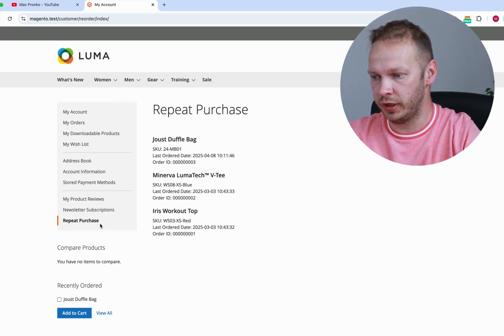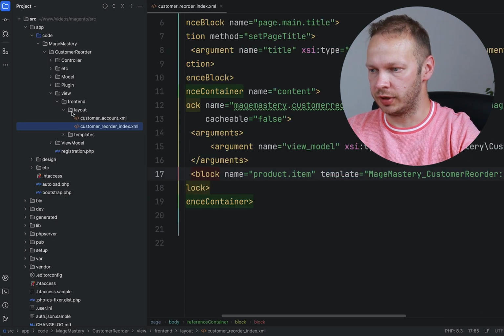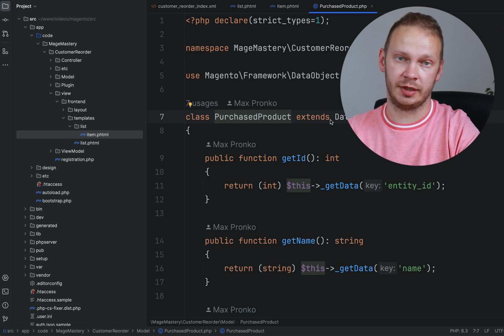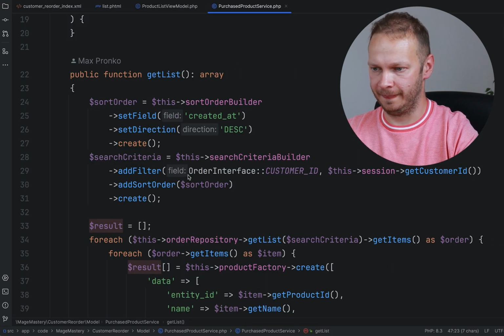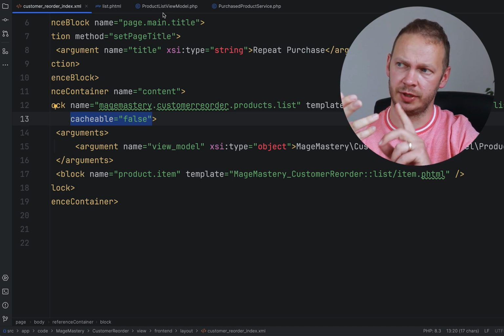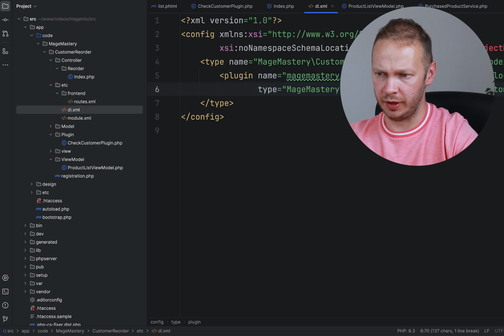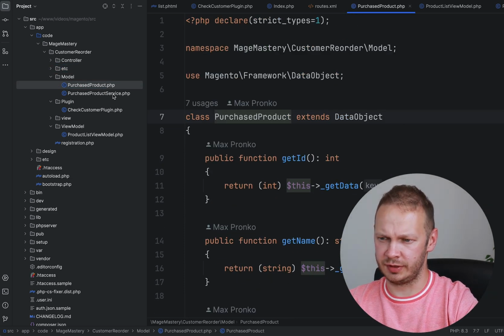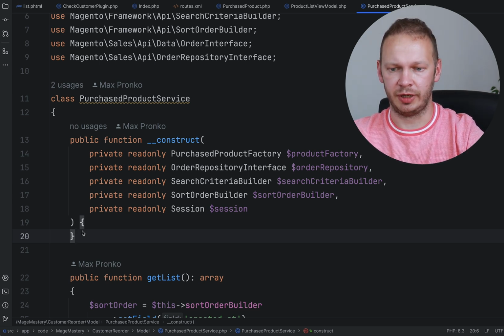Episode 9: Code Review Recap of the Learn Magento The Right Way